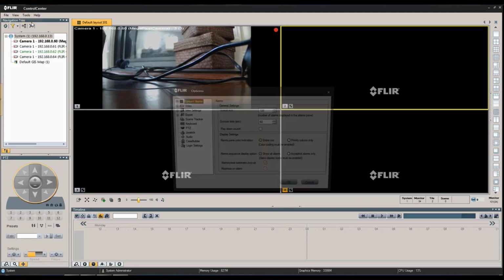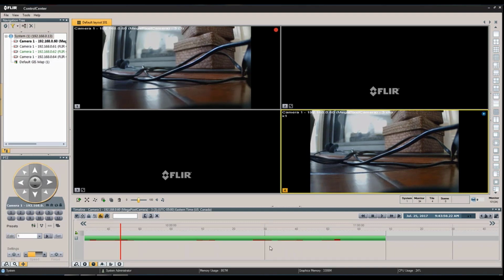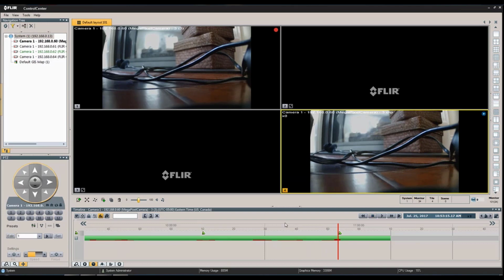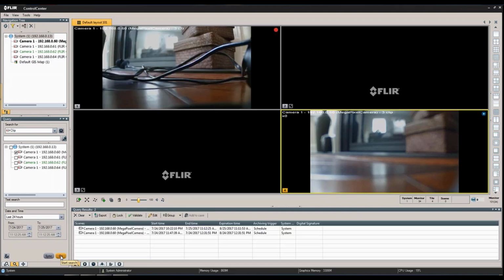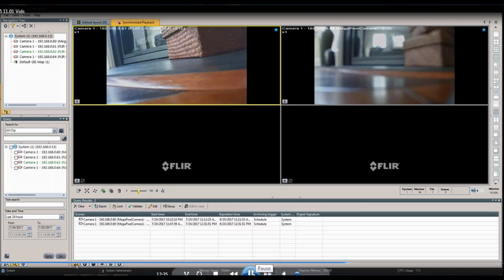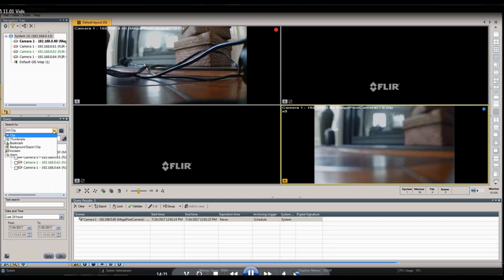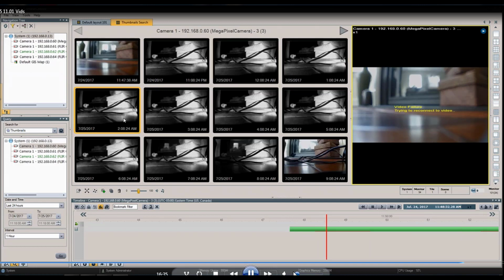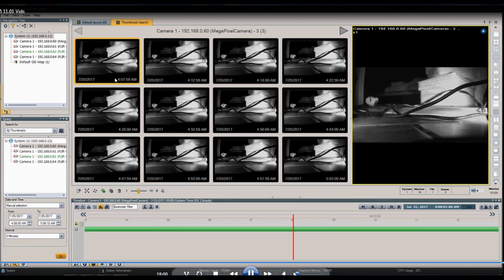Forensic Search Options In ControlCenter